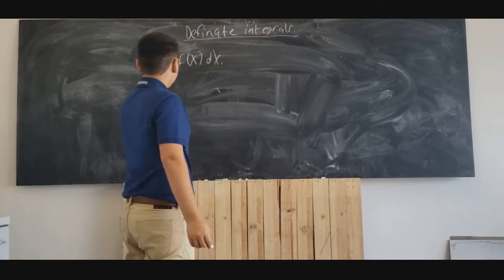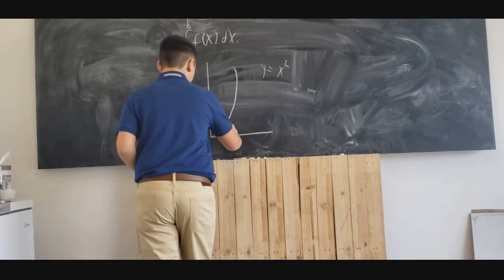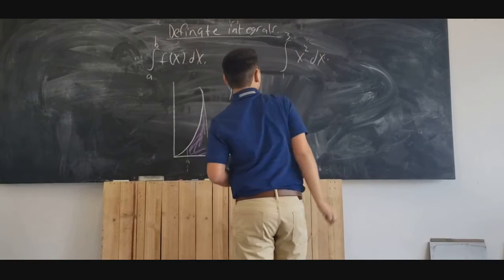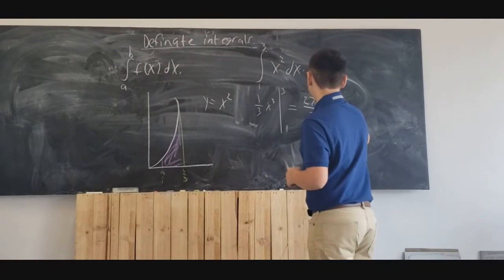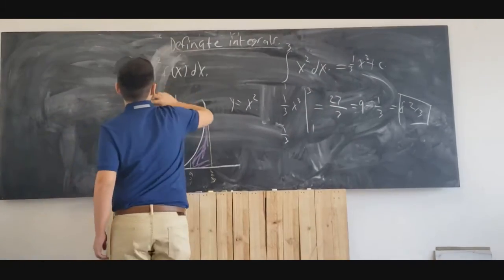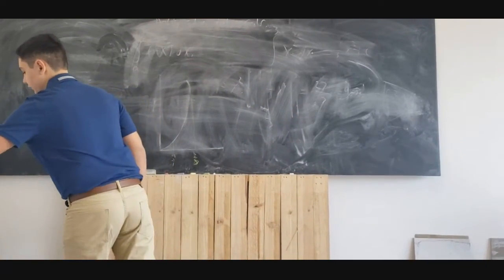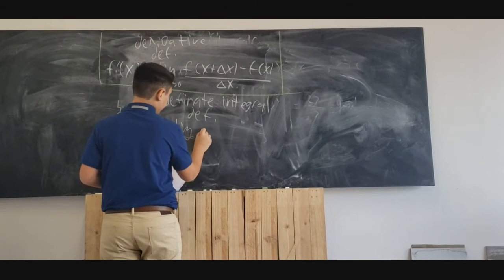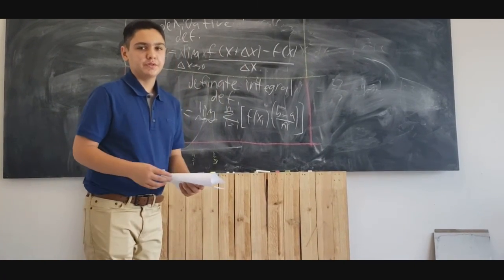a very basic intro to definite integrals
a super basic intro to definate integrals with a geometric interpritation and 1 example.